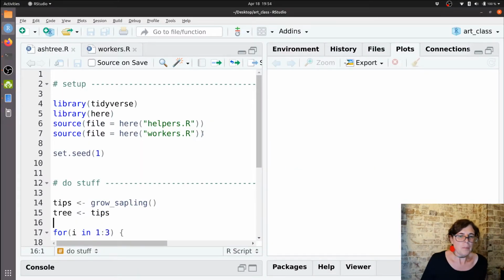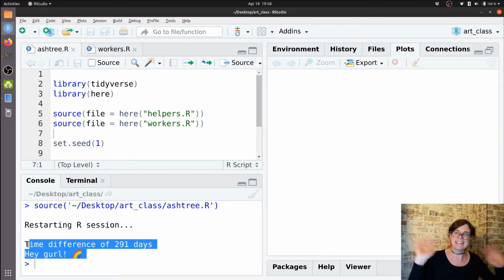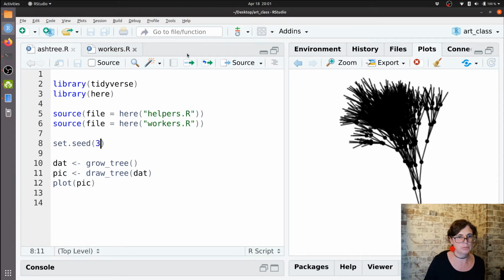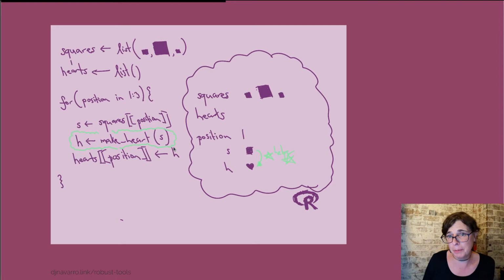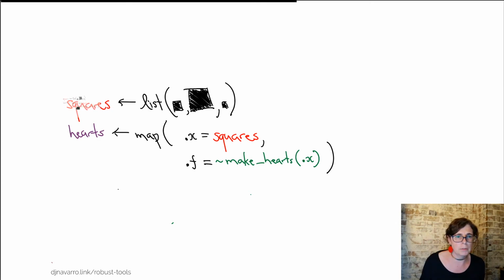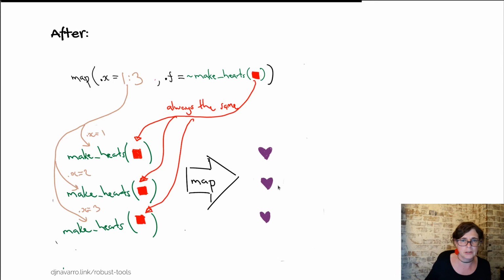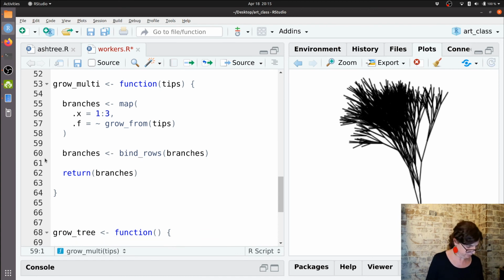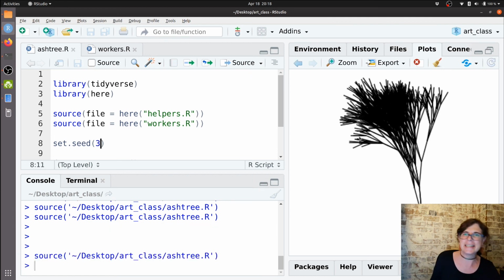Functional programming for artists and scientists (part 6)